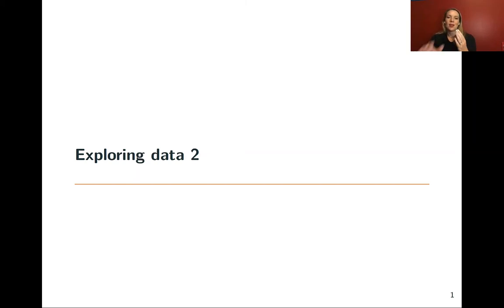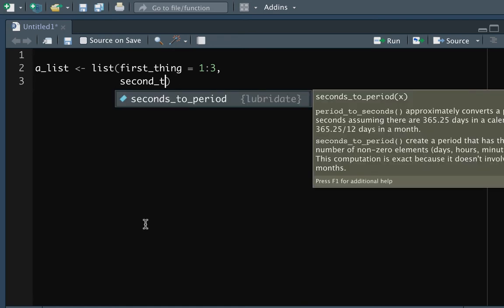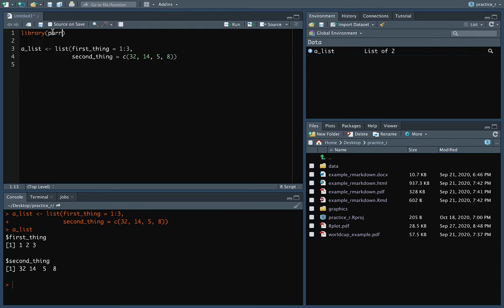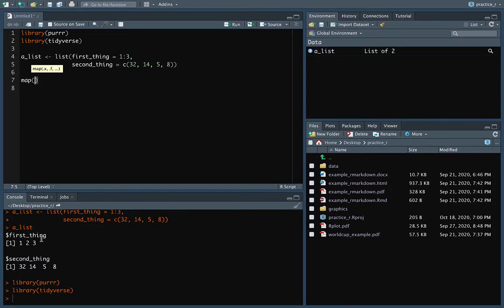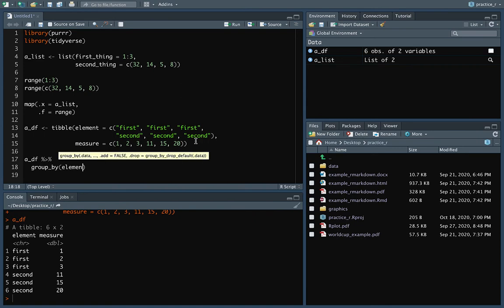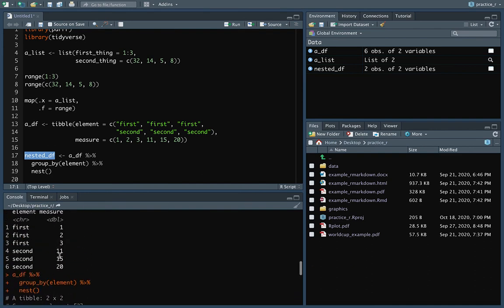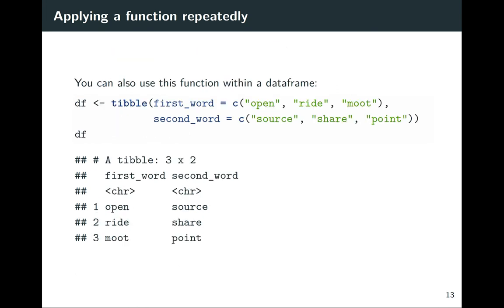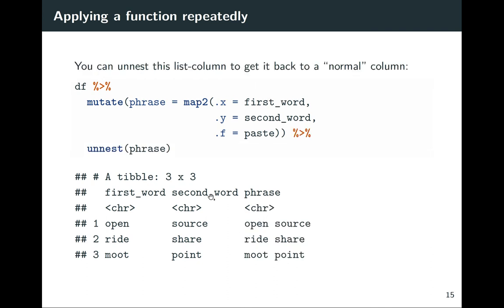Ch 7, Video 14: Using functions to map across vectors and lists